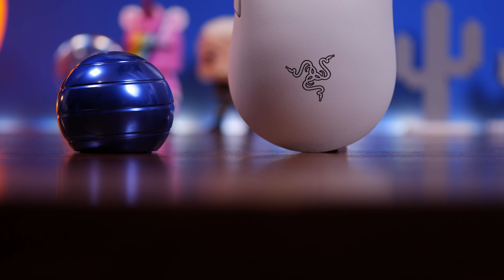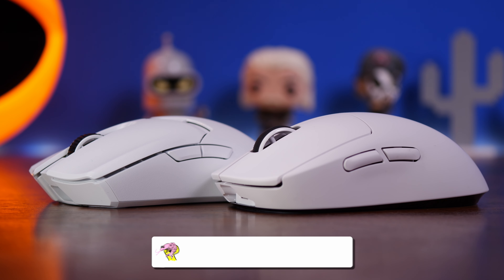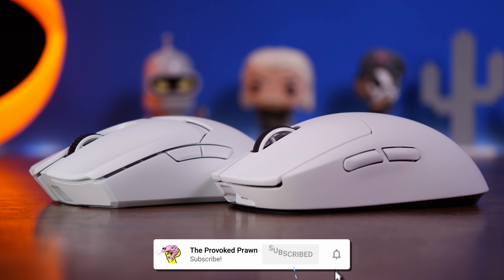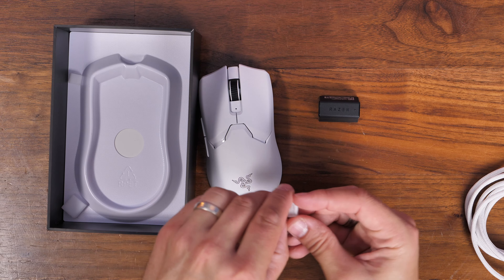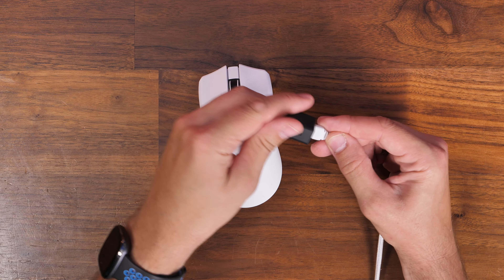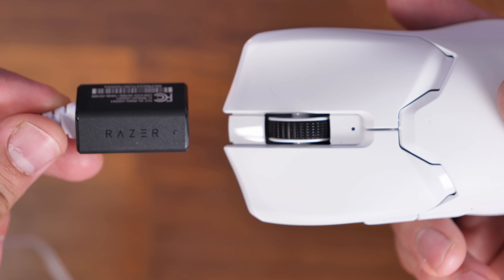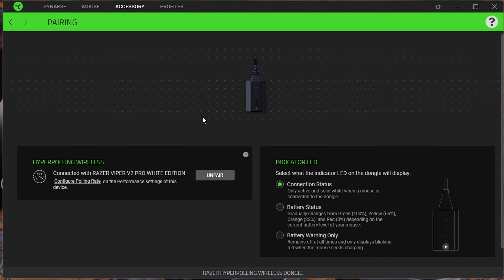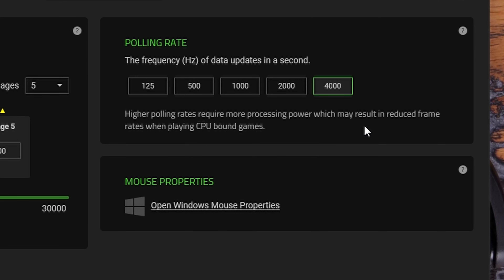How to upgrade the Razer Viper V2 Pro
This is using the new Hyperpolling Dongle which allows you to crank the polling rate upto 4,000Hz!

This dongle claims 0.25 ms polling intervals over wireless.

The dongle features a true 4000 Hz wireless polling rates, meaning data is sent at every 0.25ms intervals when set at 4000 Hz. This means the delay between its latest report and your monitor’s frame rendering is much less compared to 1000 Hz polling rate, resulting in smoother cursor movements, and eliminates micro-stutters.

Razer HyperPolling not only provides the fastest click latency, but also keeps the click-to-click variance to an absolute minimum—making it superior to other leading gaming technologies. Here are the click latency data based on a controlled environment, and this is how we fared – lowest wireless click latency at 0.511ms.

Standard hyperspeed wireless latency at 1,000HZ is 1.039ms.
This dongle is also customisable so you can use it as an indicator on when the mouse is getting low.

The Viper V2 pro is already pretty awesome for a number of reasons, but this addition makes it better if you have a high refresh rate monitor and play fast paced competitive FPS games.

Highlights:
- Comfortable Design
- Decent battery  life
- USB-C makes it easier to plug in
- Great looking but understated
- Slick on the desk
- Nice easy access side buttons

Lowlights:
Price

Razer Viper V2 Pro specs:
FORM FACTOR Right-handed Symmetrical
CONNECTIVITY Razer™ HyperSpeed Wireless
Wired – Speedflex Cable
BATTERY LIFE Up to 80 hours (constant motion at 1000Hz)
RGB LIGHTING None
SENSOR Focus Pro 30K Optical Sensor
MAX SENSITIVITY (DPI) 30000
MAX SPEED (IPS) 750
MAX ACCELERATION (G) 70
PROGRAMMABLE BUTTONS 5
SWITCH TYPE Optical Mouse Switches Gen-3
SWITCH LIFECYCLE 90-million Clicks
ON-BOARD MEMORY PROFILES 1
MOUSE FEET 100% PTFE
CABLE Razer™ Speedflex Cable USB Type-C
TILT SCROLL WHEEL None
SIZES
Length: 126.7 mm / 4.99"
Grip Width: 57.6 mm / 2.27"
Height: 37.8 mm / 1.49"
WEIGHT 58 g
DOCK COMPATIBILITY None
BOX CONTENTS
Razer Viper V2 Pro
Wireless USB dongle + USB dongle adapter
Type-A to Type-C Speedflex cable
Razer Mouse Grip Tape
Important Product Information Guide

0:00 Helloooo
0:03 Did you know?
0:50 Razers Hyper-polling wireless dongle
2:11 The Advantages
2:16 Pairing the devices
2:33 Features of the Dongle
3:18 Synapse
3:30 Dongle LED indicator
3:53 Polling rate options
4:19 Customisation and profiles
4:38 Linking games
5:42 Final thoughts

PLEASE NOTE